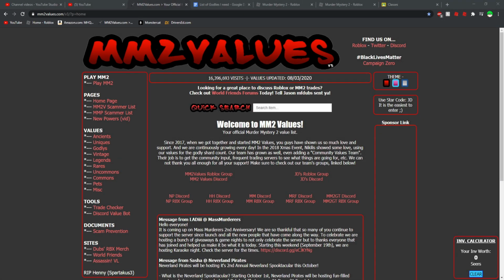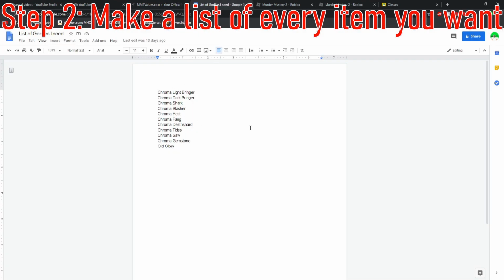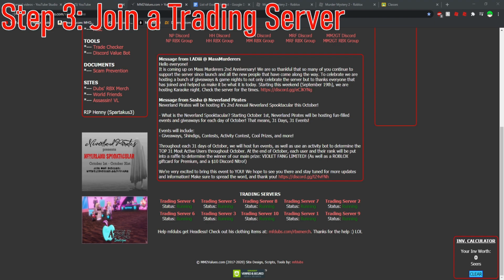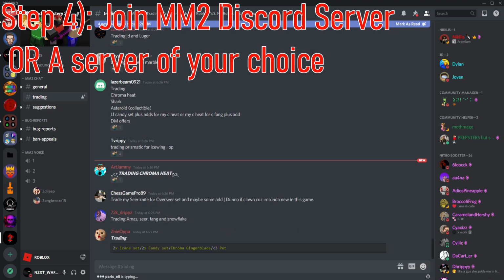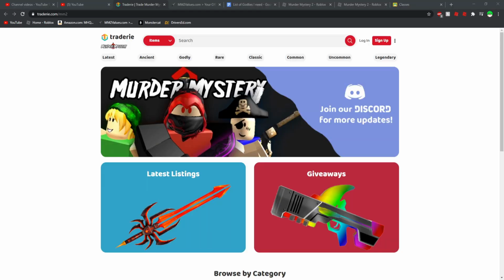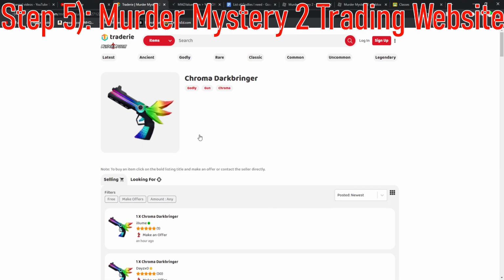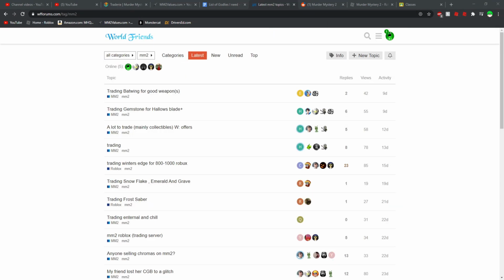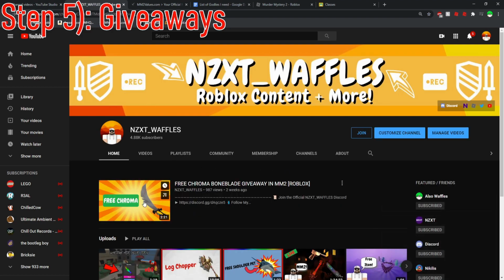HOW TO GET RICH IN MURDER MYSTERY 2 (2020 - WORKING) | ROBLOX